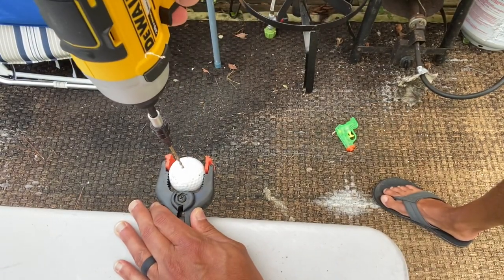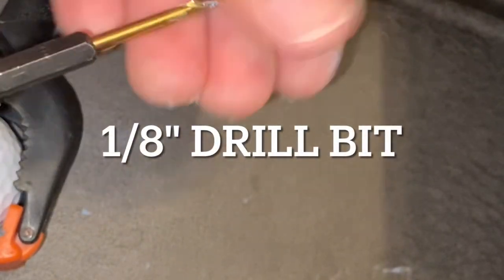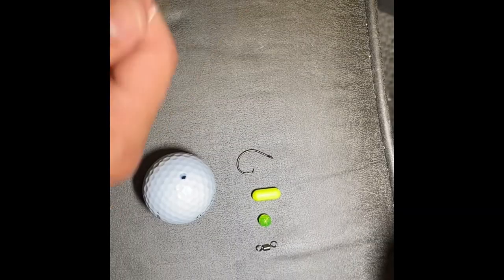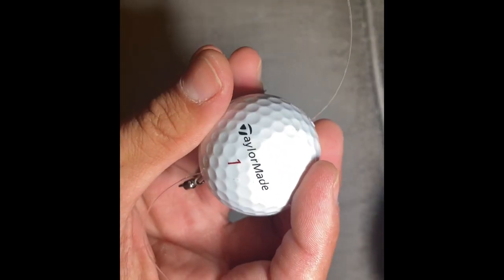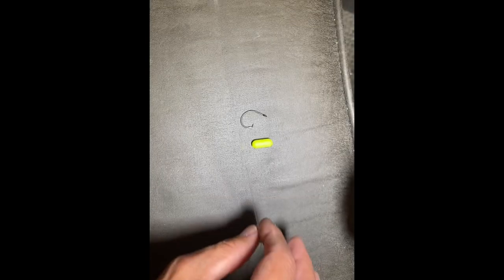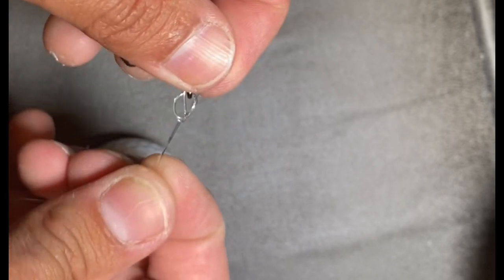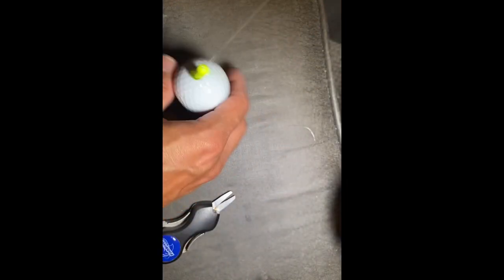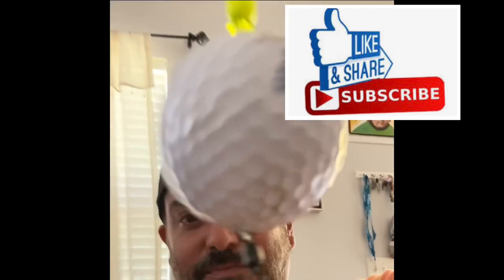How to make a Golf fishing rig aka the "Sandman golf rig."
DIY Golf fishing rig
Golf ball, 2/o circle hook, barrel swivel, and piece of fishbites